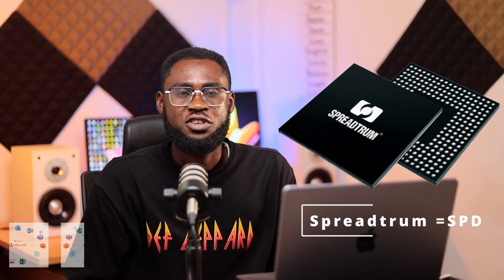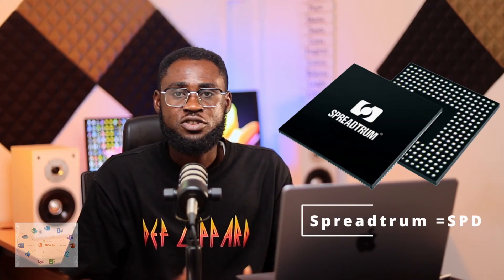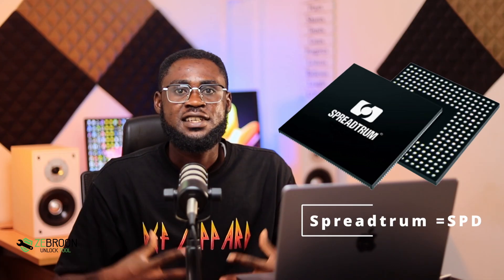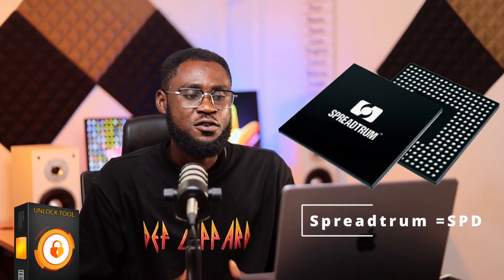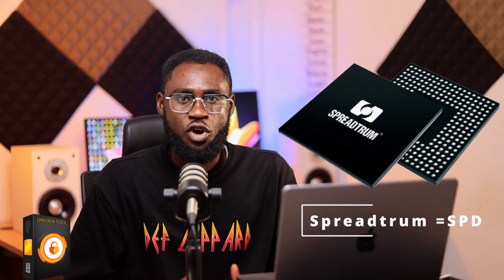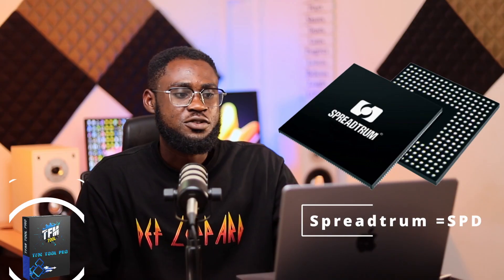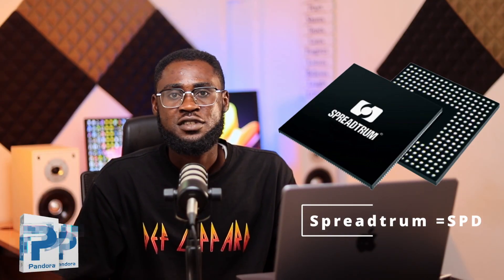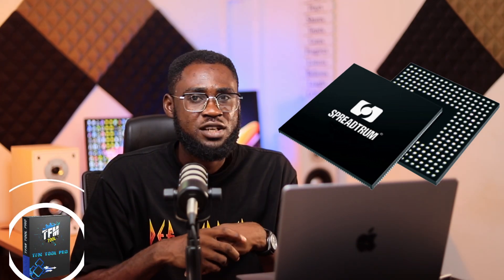Episode 4: How to identify types of chipsets and their nicknames, Zebroon Class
Types of chipsets and their nicknames.